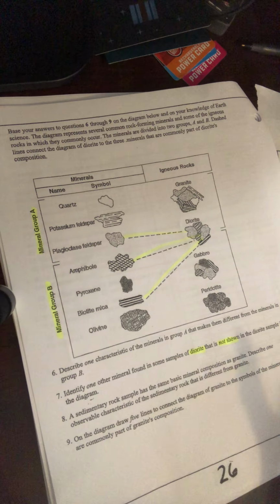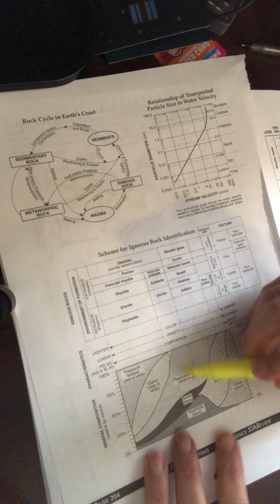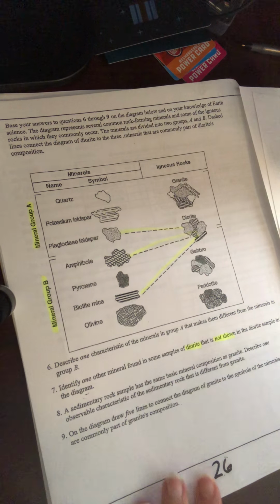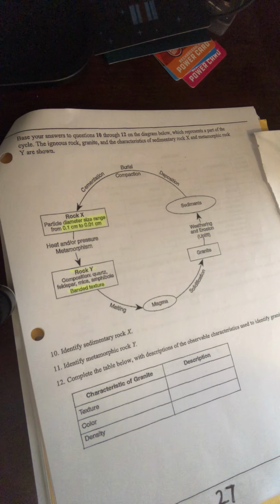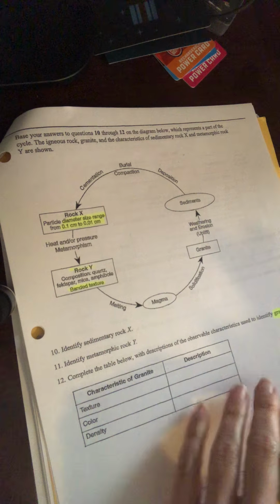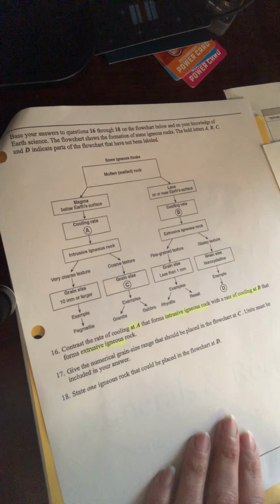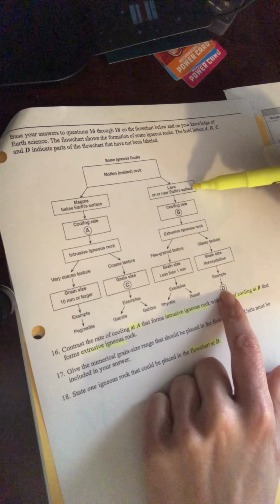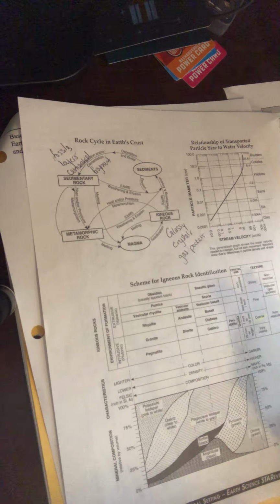Yellow Packet 25-29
Step by step instructions on answering the questions found on pages 25-29 in the yellow packet. Hope this helps!